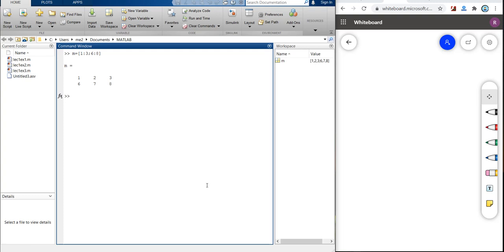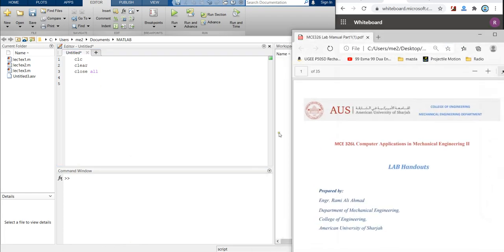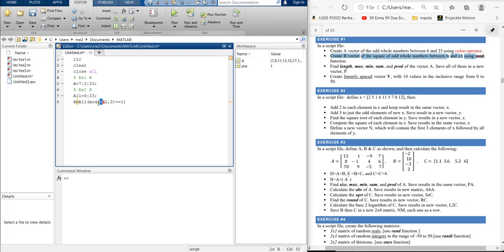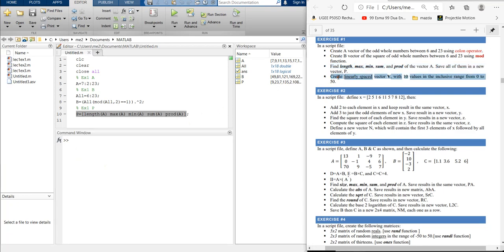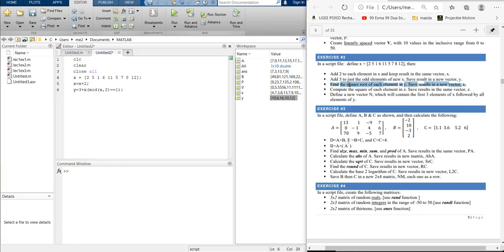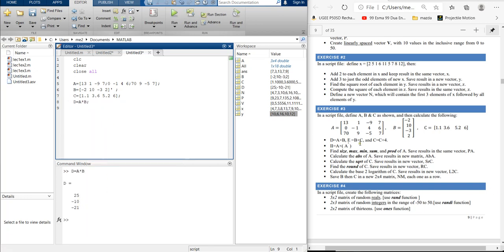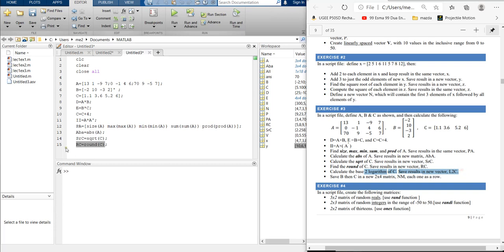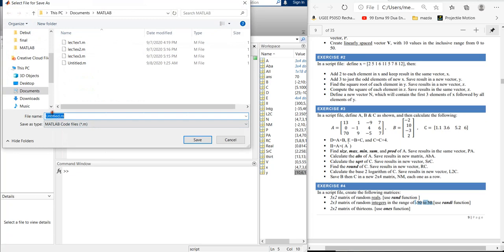MATLAB Lecture#1.2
Logical operations on arrays
script files
Exercises